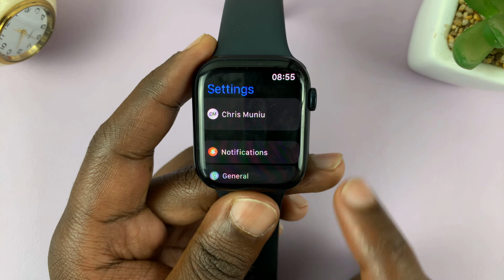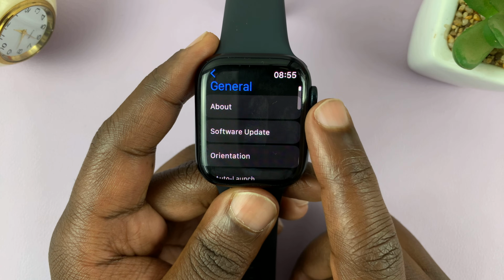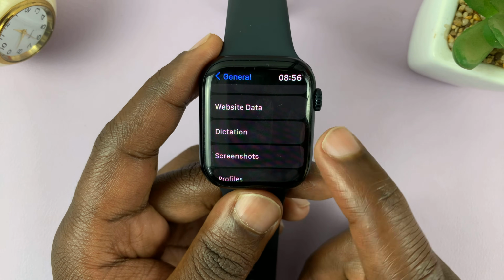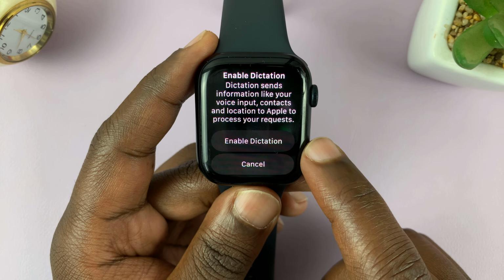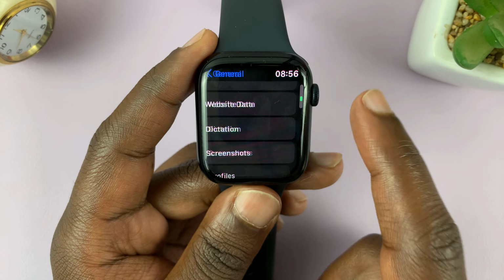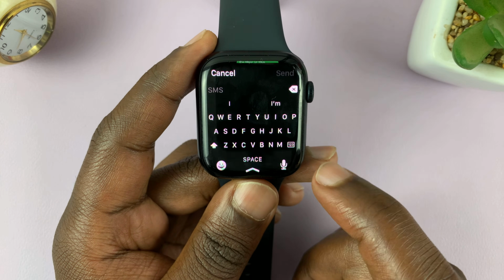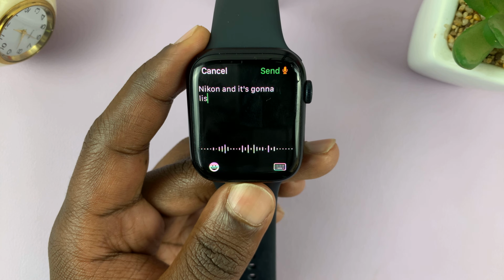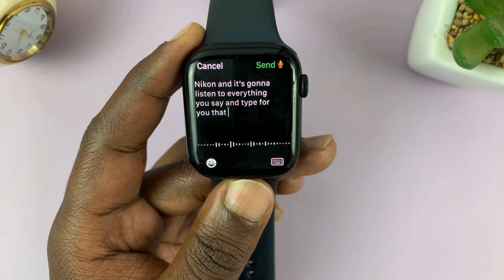How To Enable Dictation On Apple Watch 8 / Ultra / 7 / 6 / 5 - Turn On Voice Typing On Apple Watch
In this step-by-step tutorial, we'll show you exactly how to enable dictation on your Apple Watch, allowing you to effortlessly dictate messages, notes, and more with just your voice. Dictation is also referred to as voice typing.

Dictation is an incredible feature on your Apple Watch that not only saves you time but also offers a hands-free way to interact with your device. Whether you want to send a quick reply to a message, jot down a note, or perform a search, dictation makes it simple and efficient.

Our comprehensive guide takes you through each step, starting with how to check your watchOS version to ensure compatibility. We'll then walk you through accessing the necessary settings on your Apple Watch to enable dictation. Once activated, you'll be amazed at how accurate and responsive the dictation feature can be.

These instructions will apply to the Apple Watch Series 5, Series 6, Series 7, Series 8 and also the Apple Watch Ultra.

Enable Dictation On Apple Watch:
How To Turn On Voice Typing On Apple Watch:

Step 1: To enable dictation, start by accessing the Settings app on your Apple Watch. You can do this by pressing the Digital Crown to go to the home screen and then tapping on the "Settings" icon, which resembles a gear.

Step 2:In the Settings app, scroll down and locate the "General" option. Tap on it to access the general settings.

Step 3: Within the General settings, you'll find the "Dictation" option. Tap on it to enter the dictation settings. Here, you can toggle the dictation feature on or off. Slide the switch to the right to enable dictation. Confirm you want to enable dictation by selecting "Enable Dictation".

Step 4: With dictation enabled, it's time to put it to the test! Open any app or messaging platform that allows text input. For example, you can try sending a quick iMessage or creating a new note using the built-in "Messages" or "Notes" app. Tap on the text input field, and you'll notice a small microphone icon. Tap on it to start dictating your message. Speak clearly and fluently, and watch in amazement as your words are accurately converted into text on the screen.

Apple Watch Series 5
Apple Watch Series 6
Apple Watch Series 7
Apple Watch Series 8
Apple Watch Ultra

Cell Phone Tripod Adapter